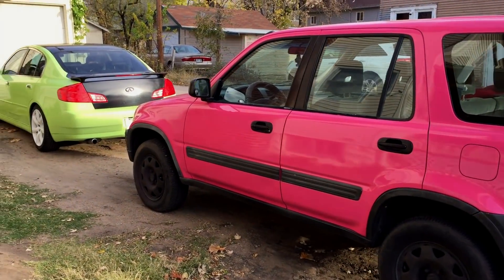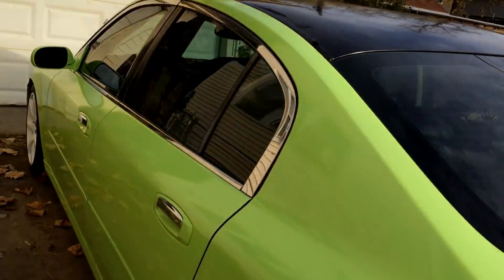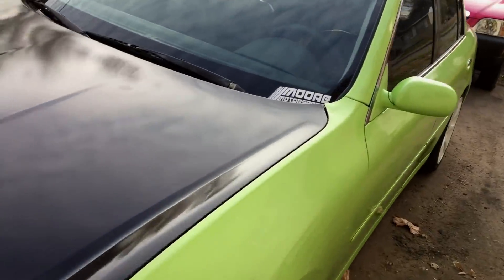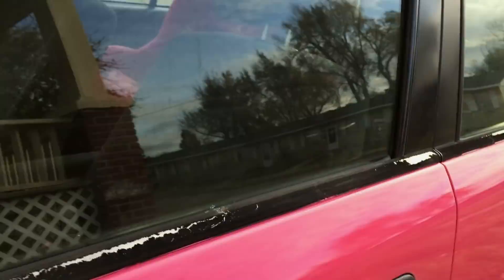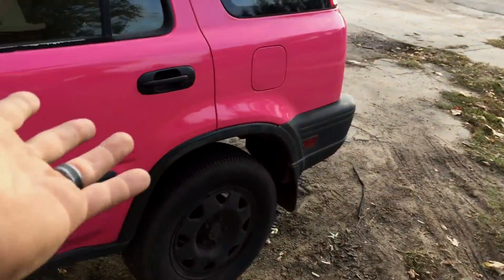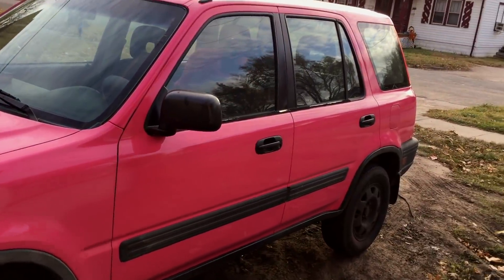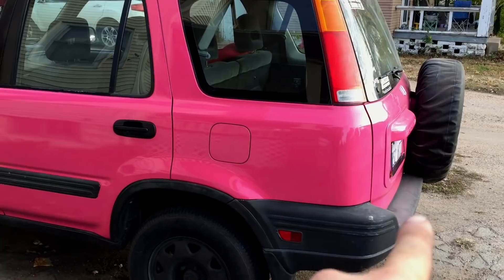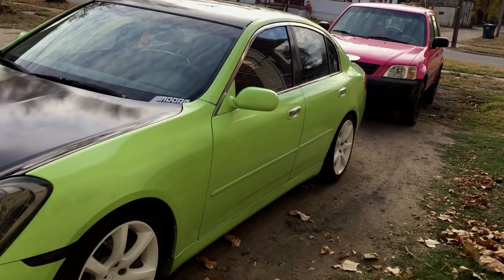Spray can paint job 1 month update!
Its holding strong! 2K clear coming soon!